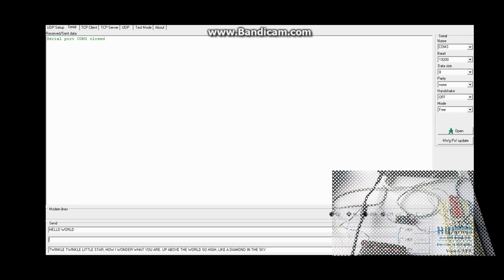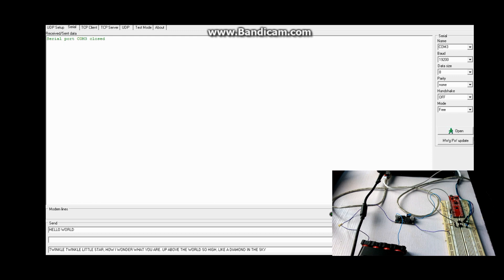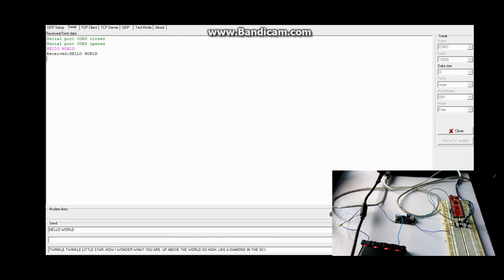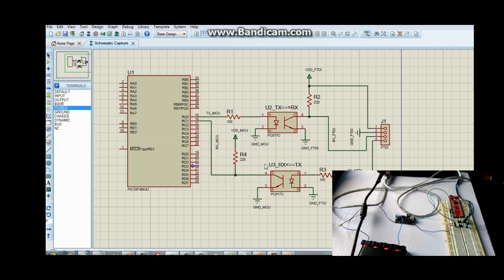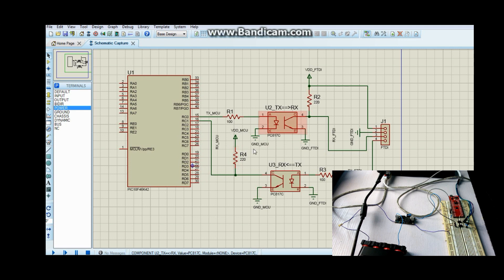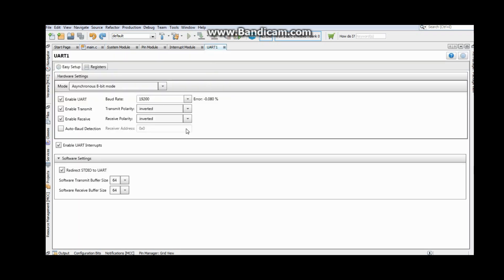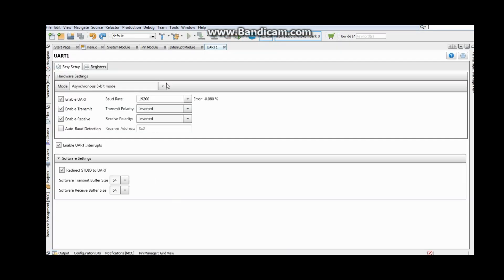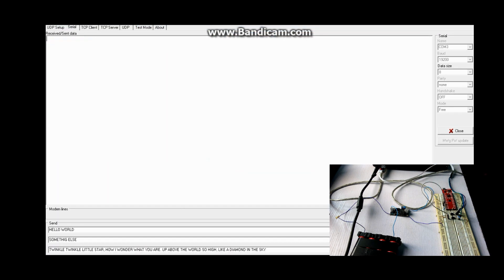How to implement UART communications via PC817 optocouplers using PIC18F46k42 and FTDI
How to implement Serial communications (UART) through PC817 optocouplers. This is applicable for applications that require transmission and reception of data over UART between two circuits that are galvanically isolated or between two circuits that do not have a common ground point even if they're not galvanically isolated. This Demo works with baud rates of 19200 although it can be used for lower baud rate, but not higher. I hope this is helpful.